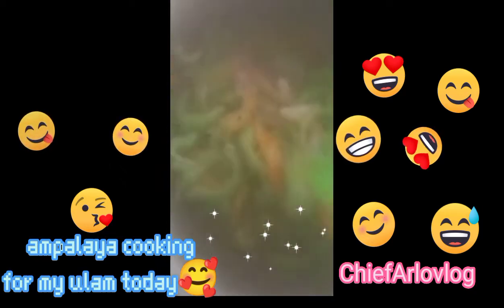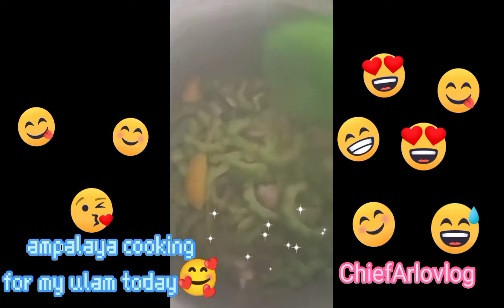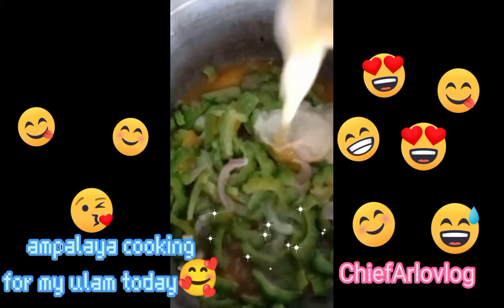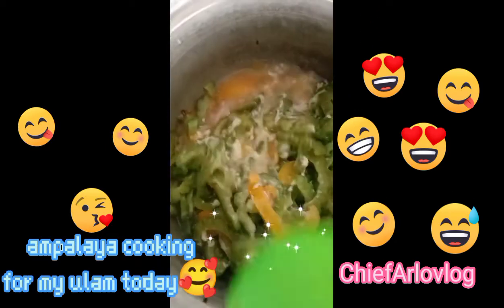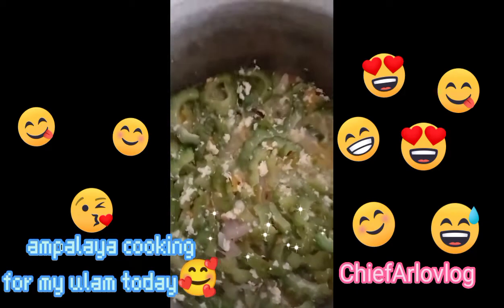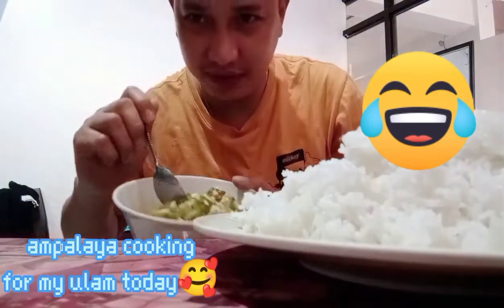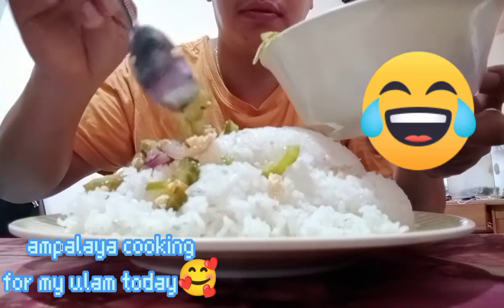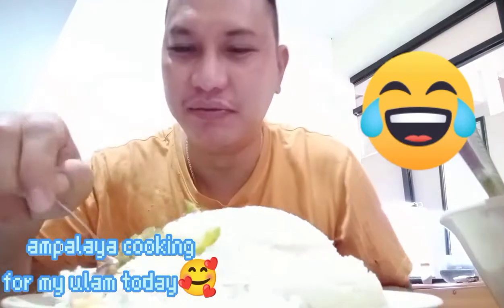cooking time Ampalaya my ulam for today guys enjoy and easy to cook this ulam ginisa na ampalaya 🥗